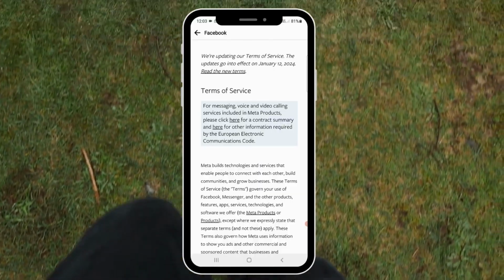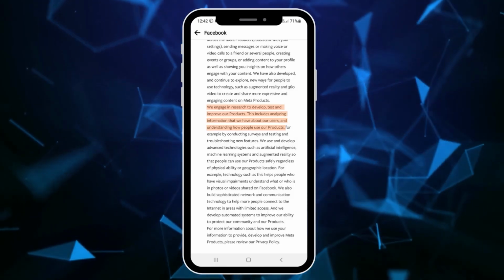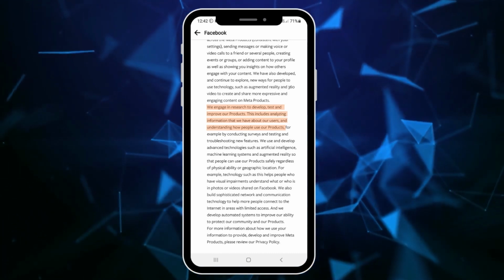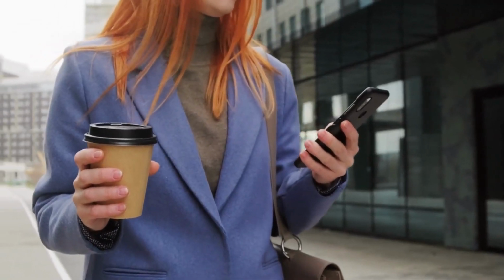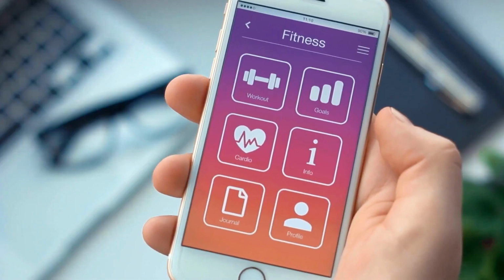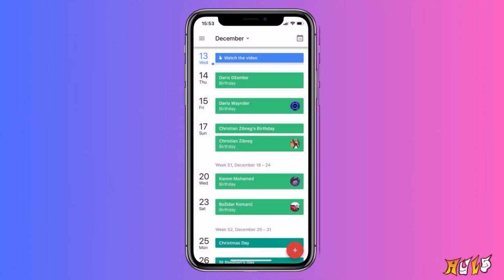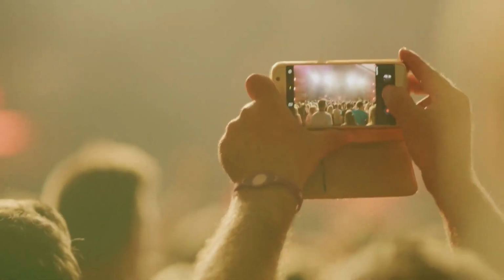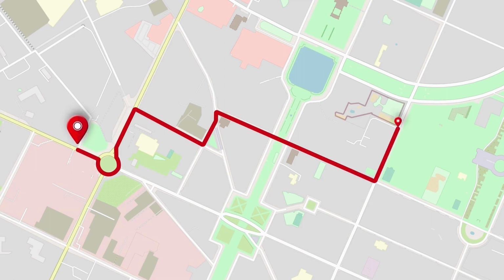HYLS Internet Safety Series Episode 2